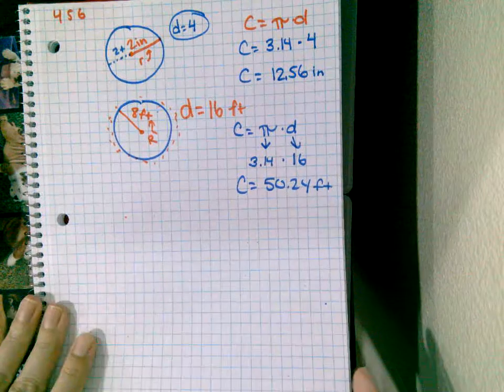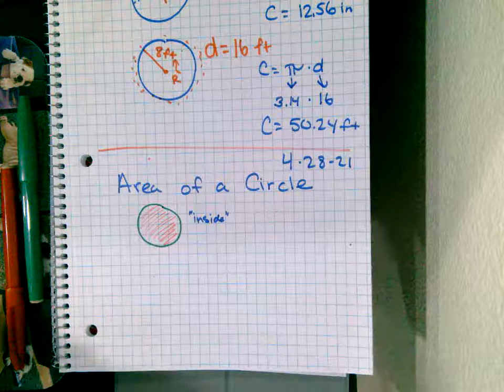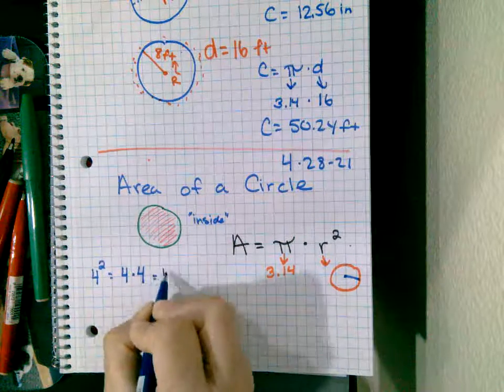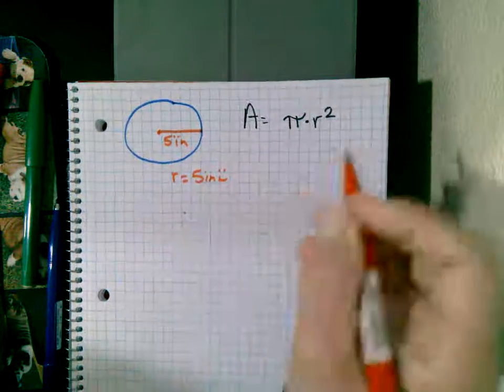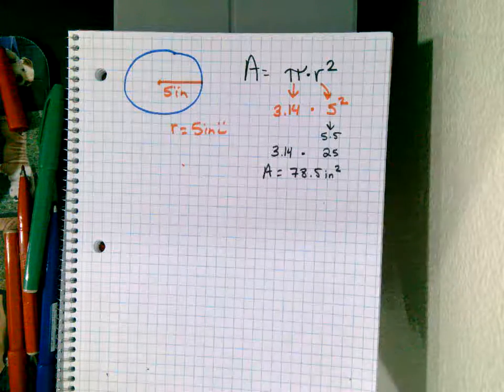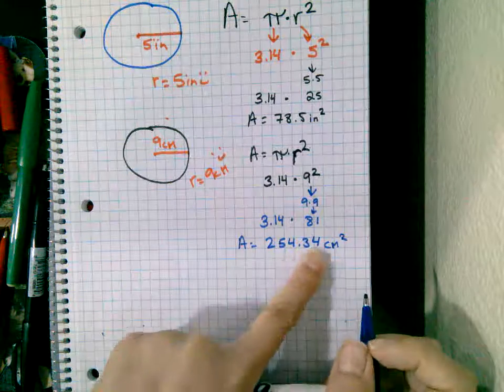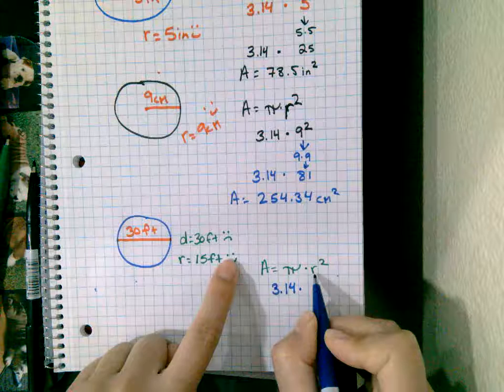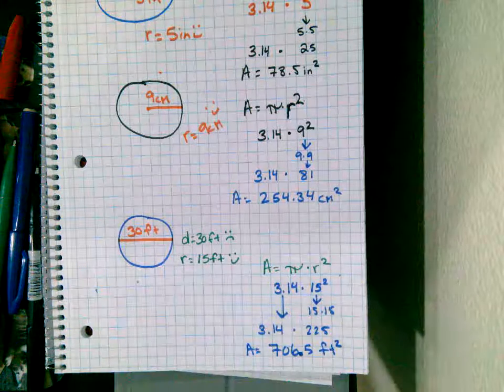Per 3 Area of a Circle